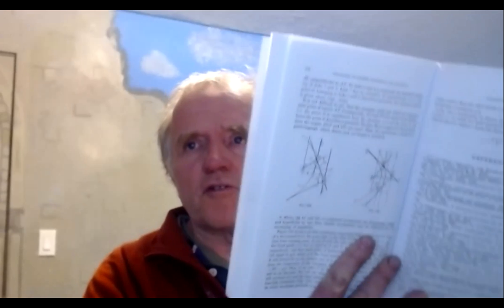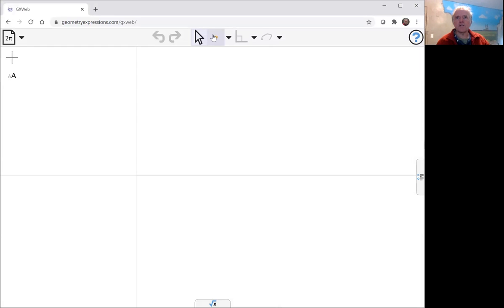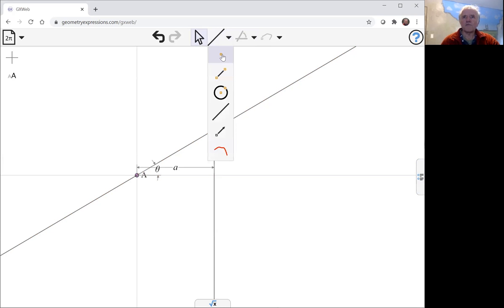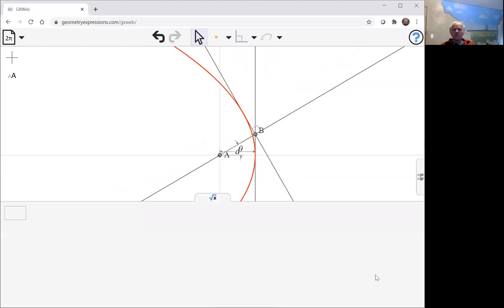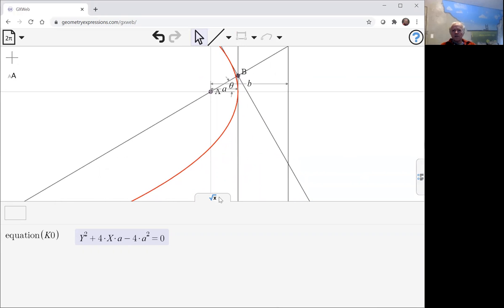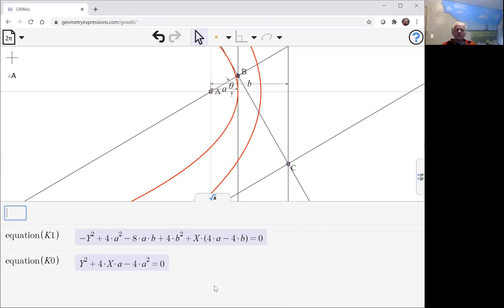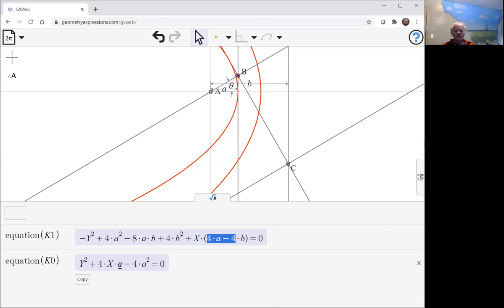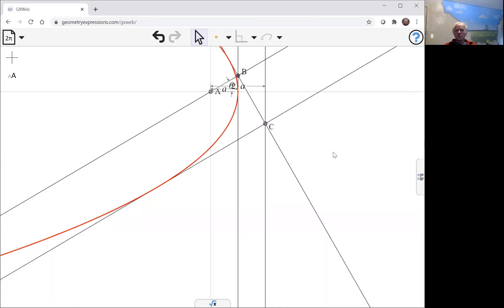Enveloped Parabola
A Mechanism for enveloping a parabola taken from "Mechanisms for the Generation of Plane Curves" and modelled with GXWeb.